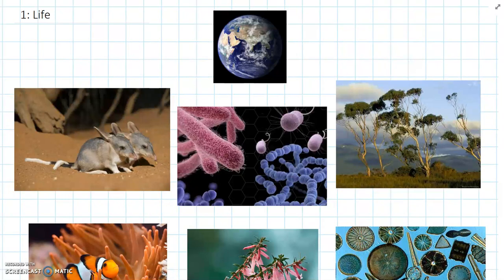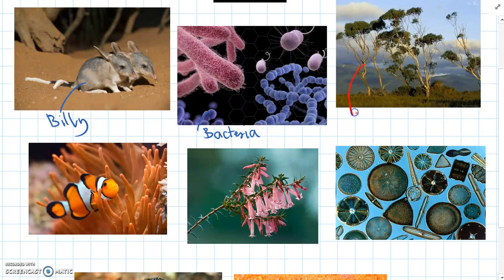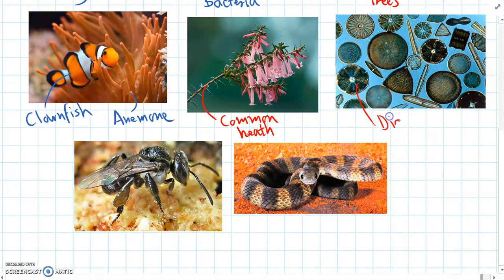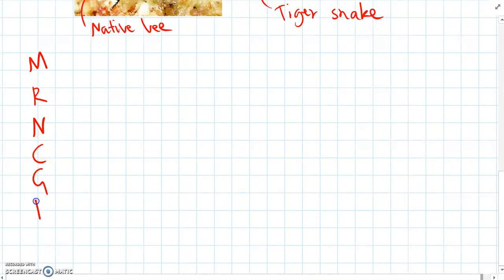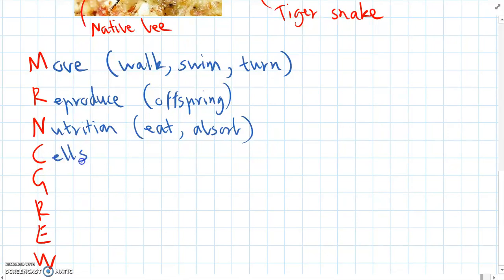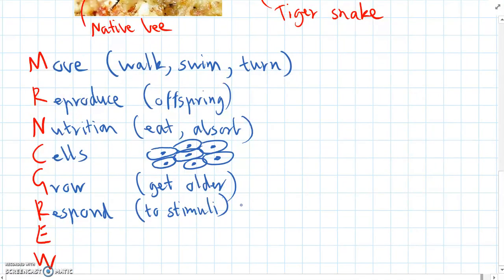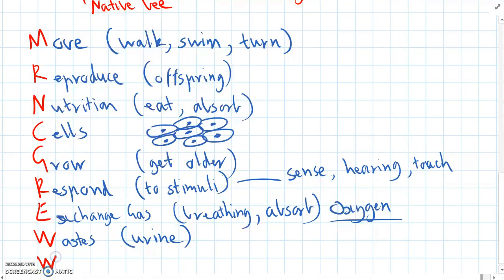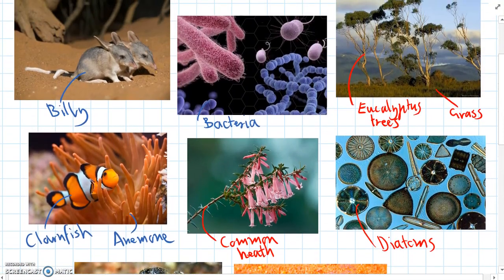What is Living?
Questions:
1) Define 'organism'
2) Explain what MR NC GREWW means